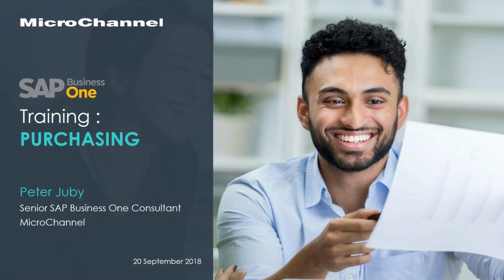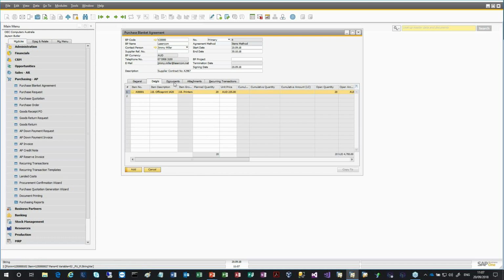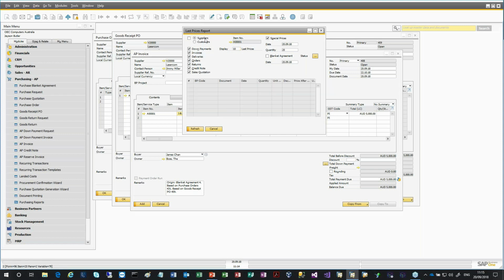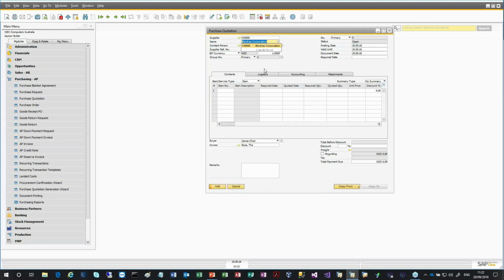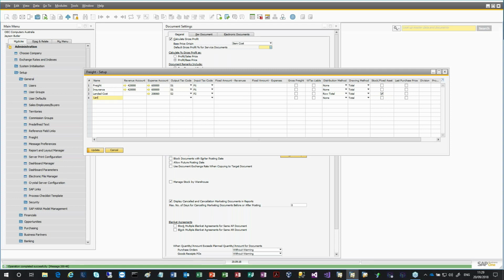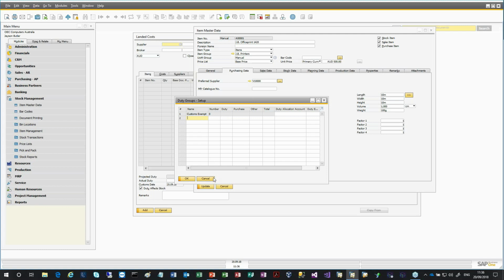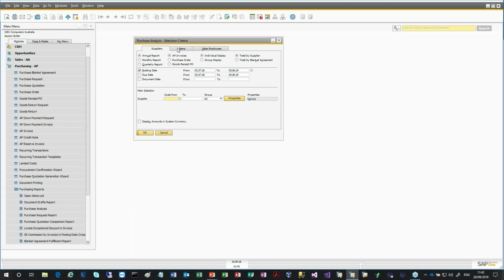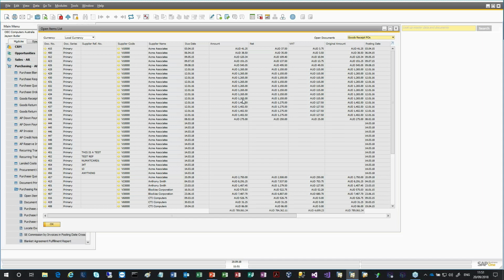SAP Business One Purchasing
In this online training session, MicroChannel’s SAP Business One expert Peter Juby will take you on a deep dive into your SAP Business One Purchasing module to improve purchasing efficiencies.

Discover how to better manage and maintain your vendor transactions including purchase orders, goods receipts, items and more.